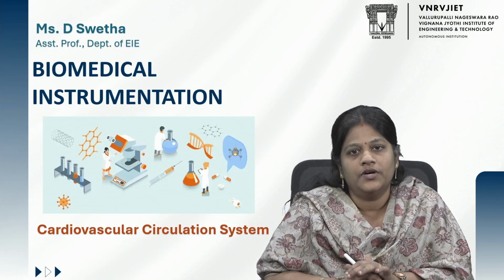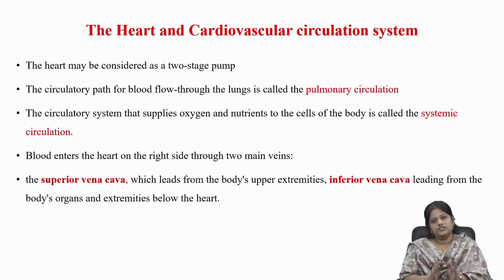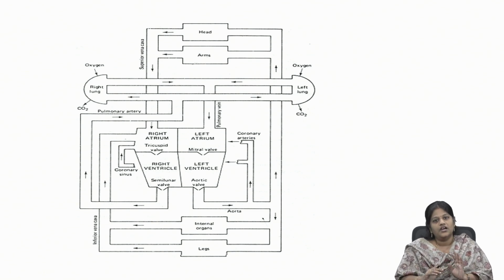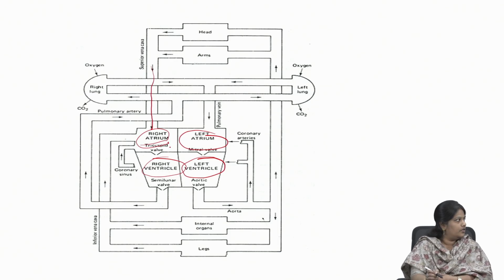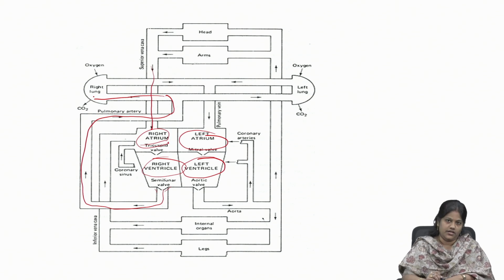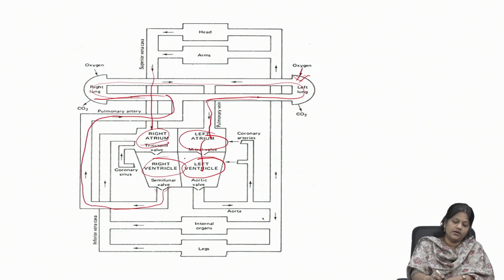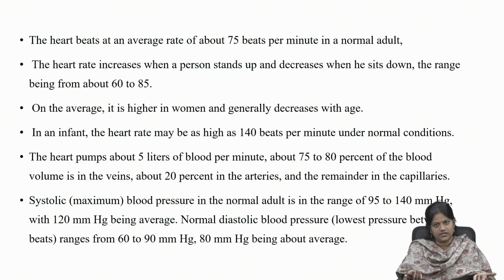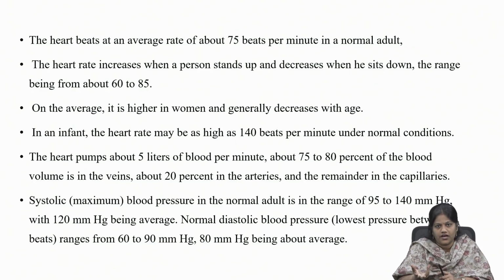Cardiovascular Circulation System by Ms. D Swetha